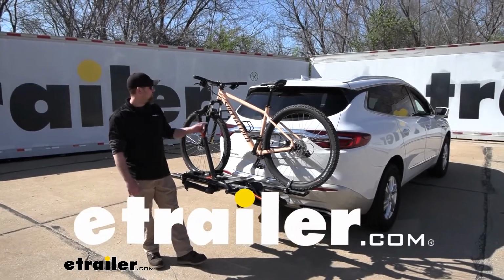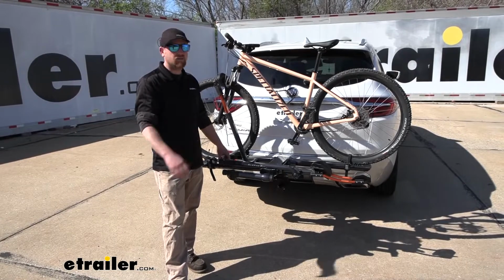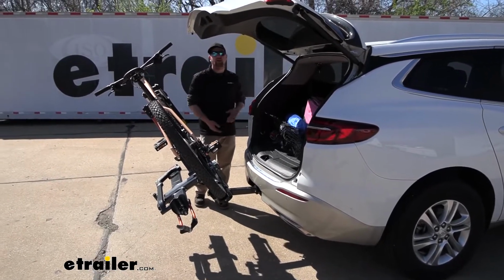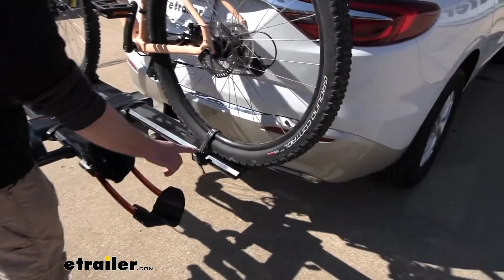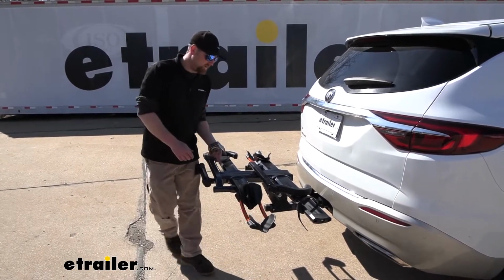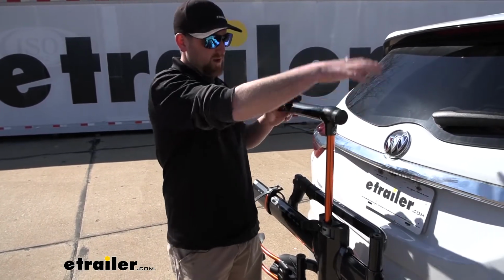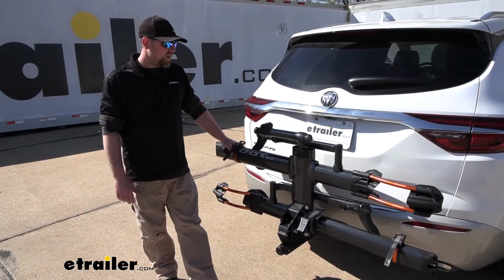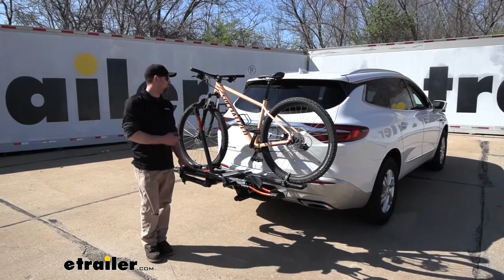etrailer | Installing the Kuat NV 2.0 Base Bike Rack for 2 Bikes on your 2020 Buick Enclave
Hey, everybody. Ryan here at etrailer. Today on our 2020 Buick Enclave, we're gonna be checking out the Kuat NV 2.0 platform-style bike rack. First impressions of the rack on the back of the Buick, I think it looks really good. Kuat makes very high quality stuff, very well built. And you know, that's important I feel, like, especially on a vehicle like the Buick, more high-end, luxury, you know, you don't want something that looks cheap and chancy back here.

And this is far from that. So about as good as it can get there. One of my favorite things about this particular rack, is it's more or less kinda customizable and you can grow into it if you need to. So what I mean, this particular rack can hold up to two bikes, but there's also four-bike versions available. So, if you need to carry more.

And then you can kinda go in between too. Let's say, if you know you need at least two for now, you can get the two-bike. If you end up needing to carry you more, you can always get add-ons, which will give you more carrying capacity there in terms of how many bikes you can hold. And they're also available in a few different colors. So you can really kind of, you know, match up to your Buick's paint scheme, or whatever one you like the best.

So you know, it really opens up your opportunities, and you can do a lot of different things with this particular setup. With all that said though, I do wanna address probably one of the bigger questions that a lot of people are wondering, and that is, are you still gonna be able to get into the back of your Buick with the rack in place And with this one, the answer is yes. And it's actually really nice. Even with bikes loaded up, you can still fold this thing down. And that's not something you see with a lot of racks.

You're just gonna have to kinda pull this lever in and let it come down. And then that's gonna give you the space you need, even with the bikes on, to get into the hatch. And especially with this bike, wide bars, big pedals, we're still gonna have enough room. And we'll see if I can get this hatch open, kinda having some issues earlier, but you can see that it's gonna clear without any issues, and you'll be able to get all the stuff you need in and out the back. The way that the rack is gonna hold your bikes down, really simple. We're gonna have two different spots. We're gonna have a strap on the back tire, and then a wheel hook, which will drive or force the front wheel down into the cradle. And it does a pretty good job actually. I mean, the bike's gonna have movement, but it's not moving where it's attached to the rack, if that makes sense. And regardless of what platform-style rack, you're gonna get that. But since it does use a wheel hook here, you can use any type of bike, really, particularly carbon bikes. You know, you really don't wanna put anything on the frame with, you know, with carbon bikes. You obviously don't wanna put pressure on the frame, so this will be good setup for that. But, why don't we go ahead and just get the bike off so we can have a better look at the rack itself. So at the back, you always wanna start with the back here. You'll simply just get that strap out of the way. And then at the front, we can undo the pressure there. So grab hold of your bike, 'cause once you undo this, you don't want it to tip forward obviously, and hit your car. But, push that in, swing this out of the way, and that'll give us the space we need to get the bike off and go do some riding. So once your bike is off, I do suggest just taking your hook here, folding it down, putting it back in, make sure to latch the strap again, just to keep everything together. And something that you do need to think about whenever you have the rack on the back of your Enclave, is the fact that it is going to extend the overall length of it. So, to find out exactly how much, let's go from the hatch to the very edge. Looks like it's goin